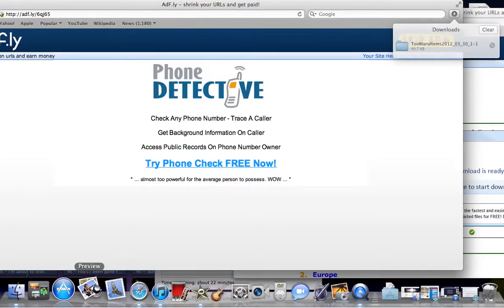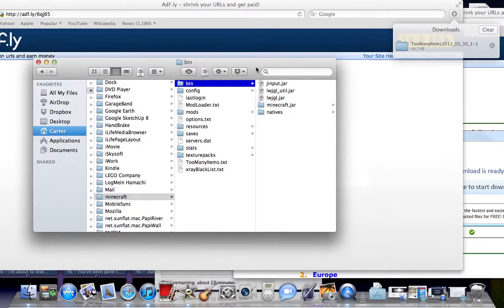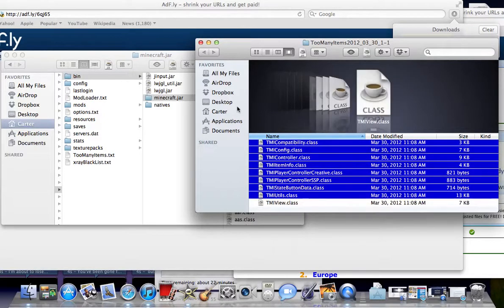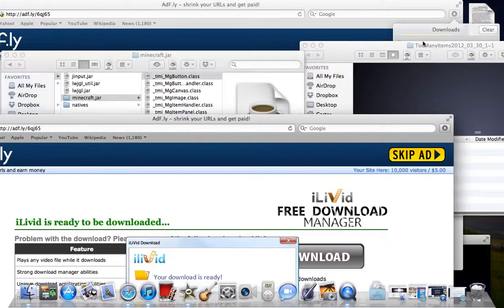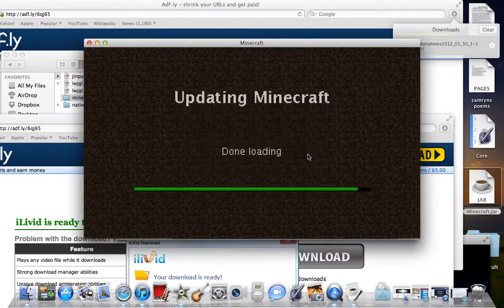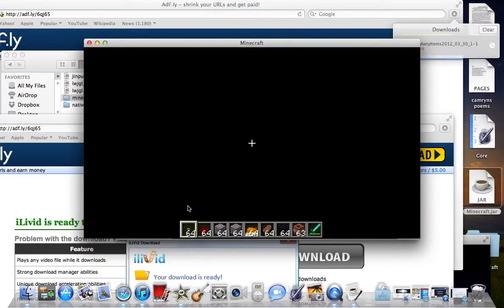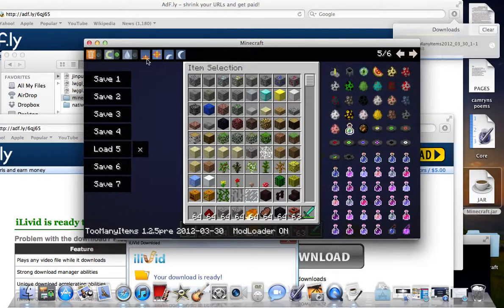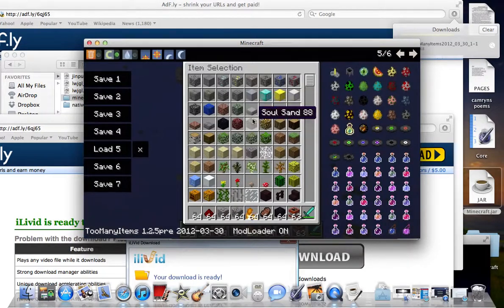Minecraft Too Many Items Mod 1.2.5 [mac]